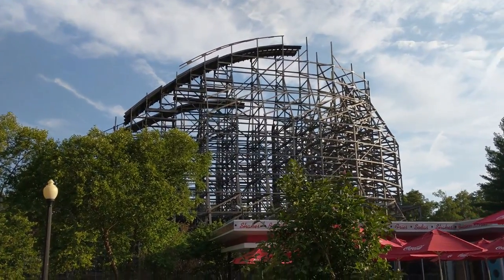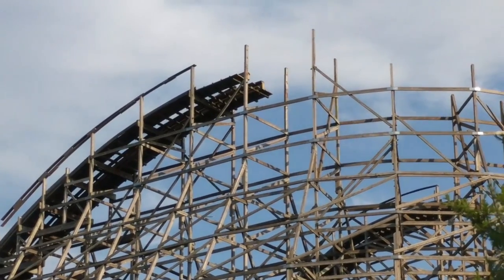Kings Dominion Iron Hurler Update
Clint Novak visits Kings Dominion and gives us a look at Iron Hurler

Untapped: DrewTheIntern